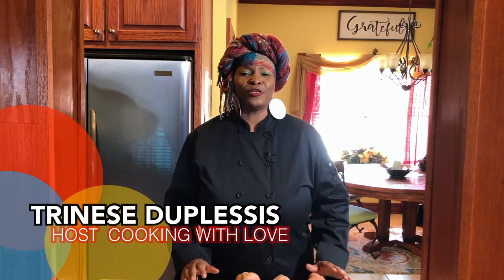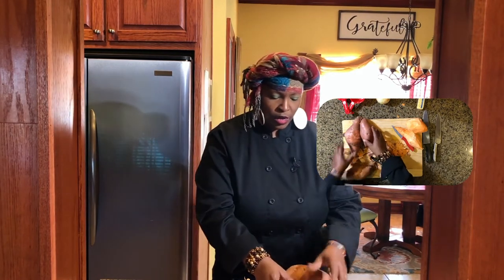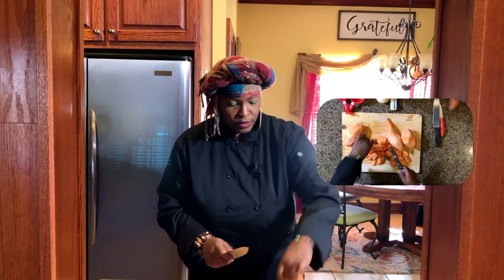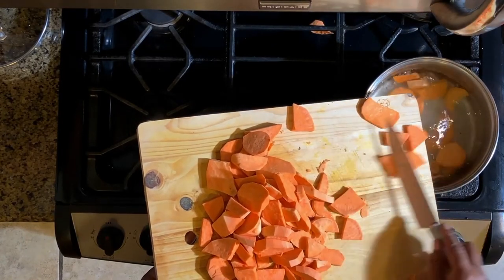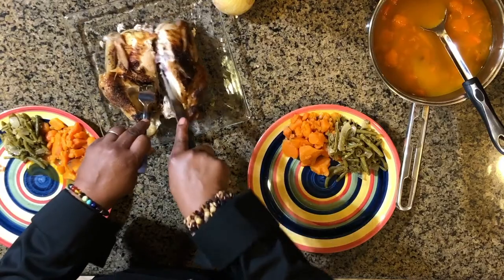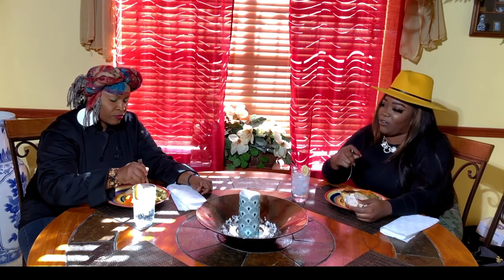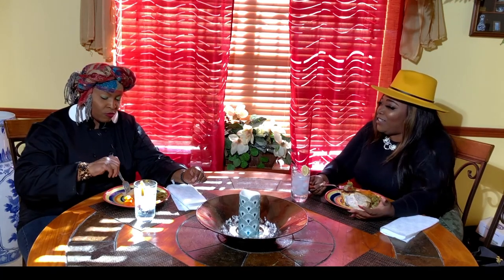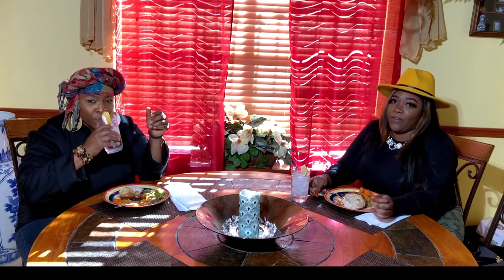Cooking With Love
Cooking With Love Episode 4